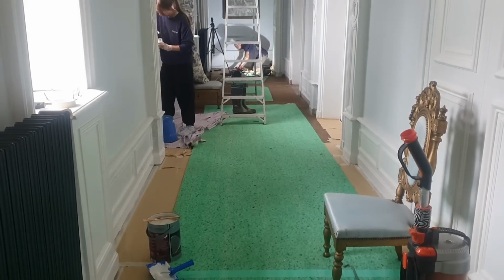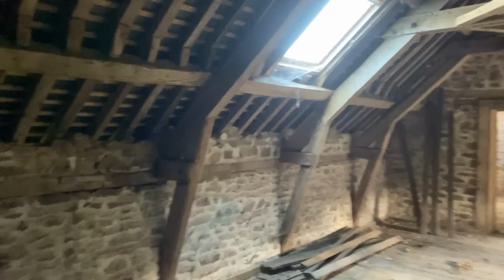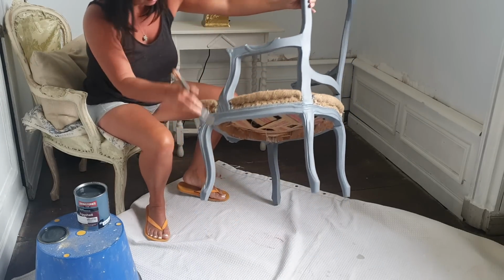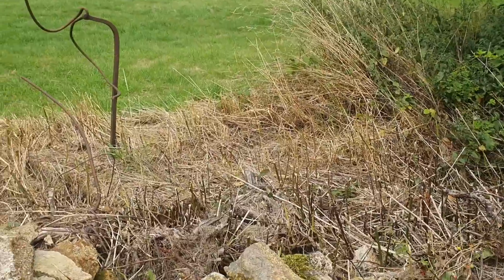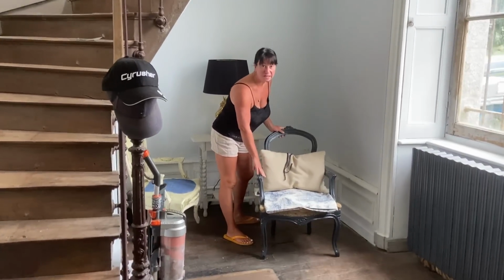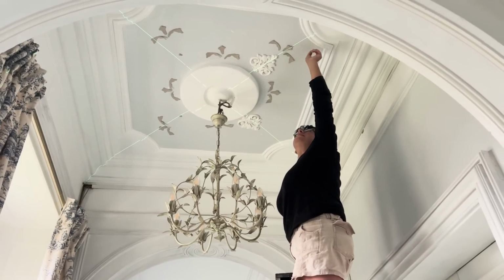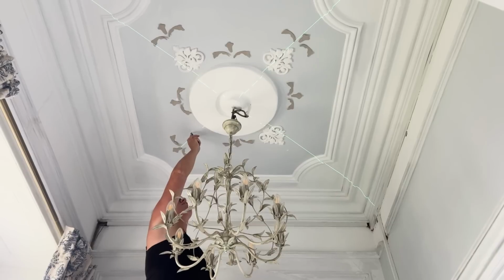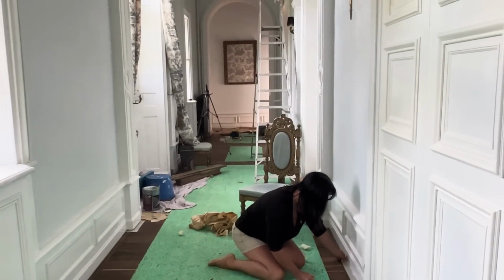This Could Go Very Well... or Horribly Wrong!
Chateau de la Ferte's address:

Château de la Ferté
7 Rue de la Gare,
St Denis de Gastines,
Mayenne 53500,
France